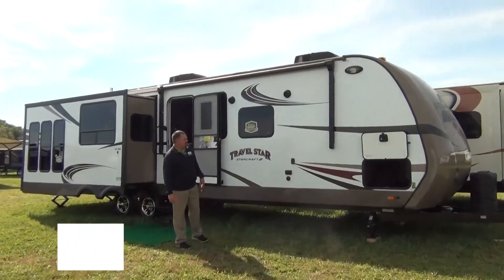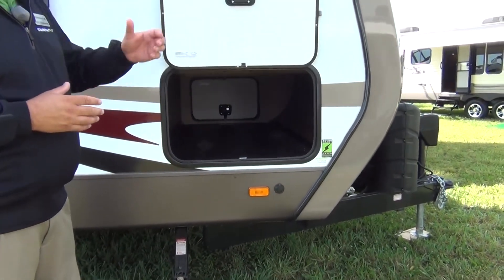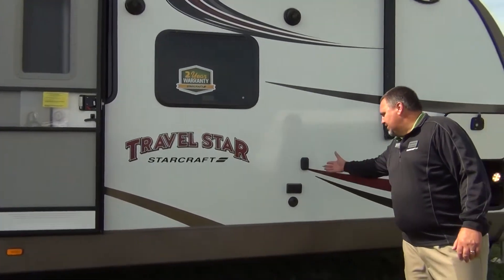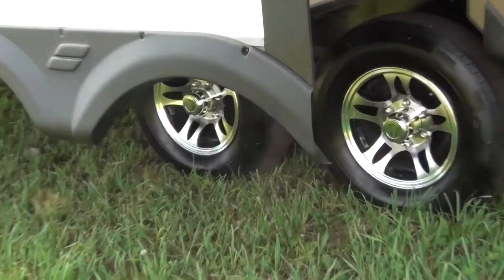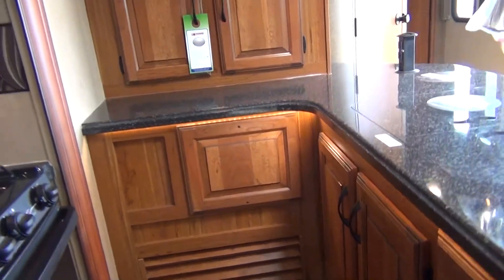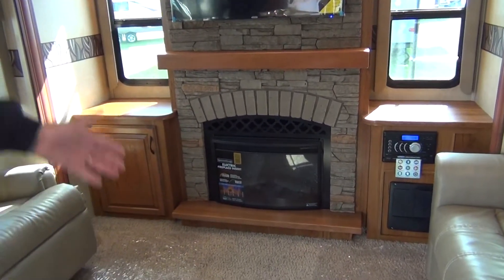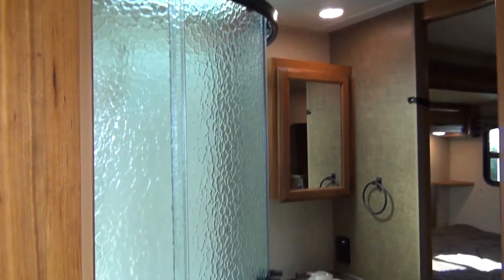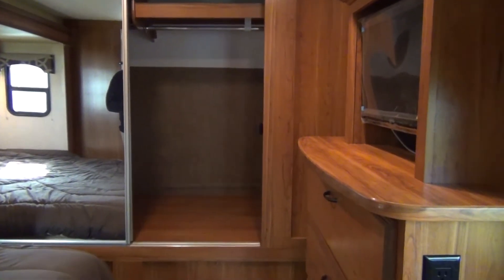2016 Travel Star Travel Trailer Walkthrough